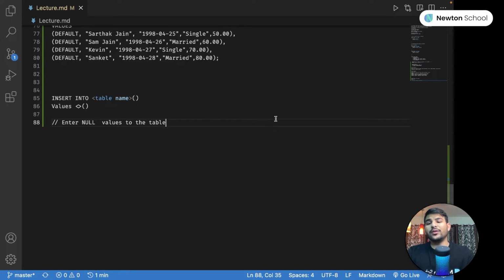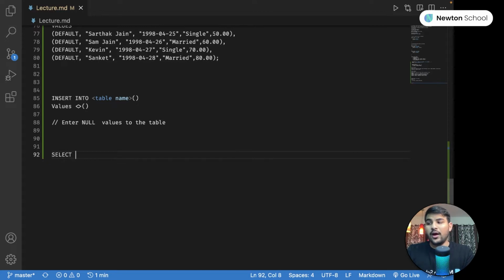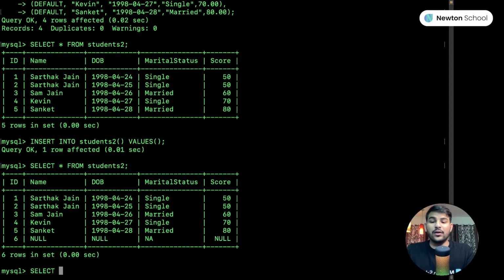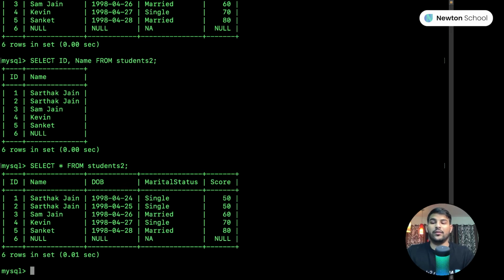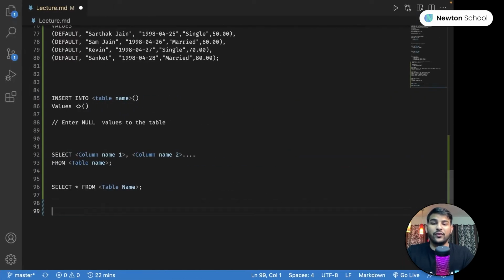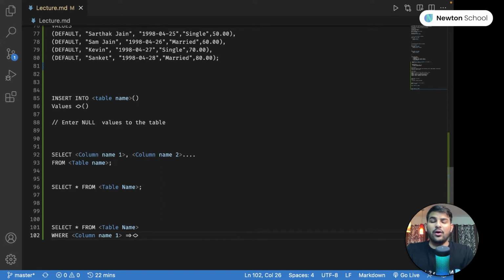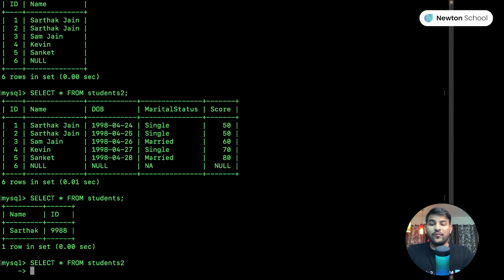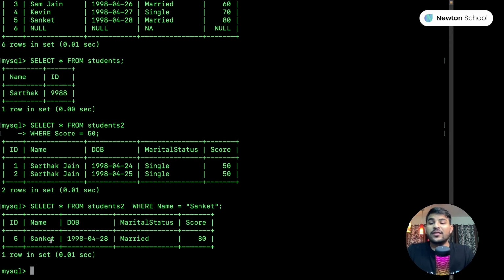How to query from a Table in MySQL? | MySQL Tutorial for Beginners | Select Clause | Data Analytics